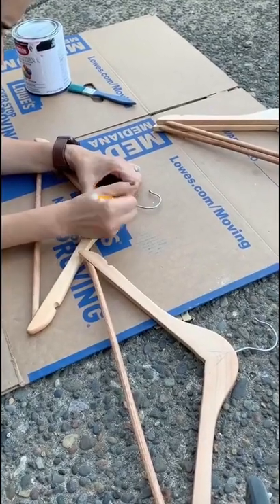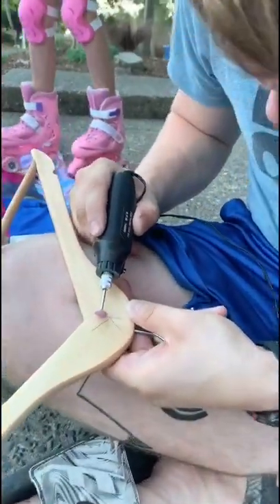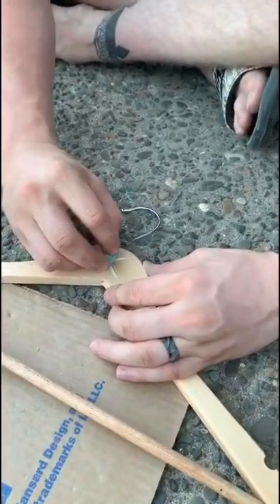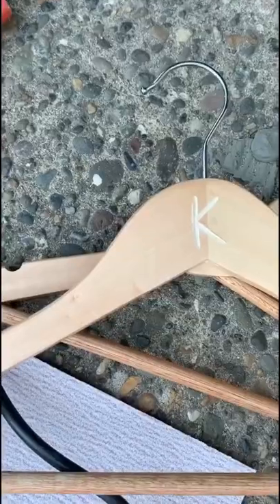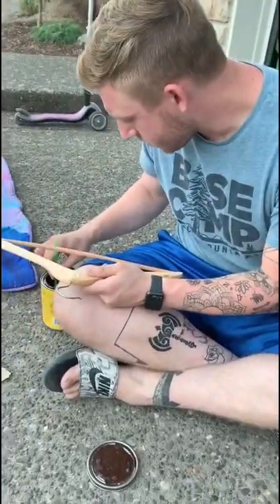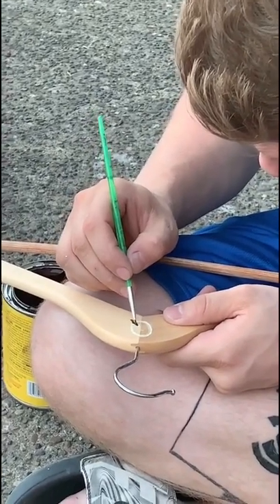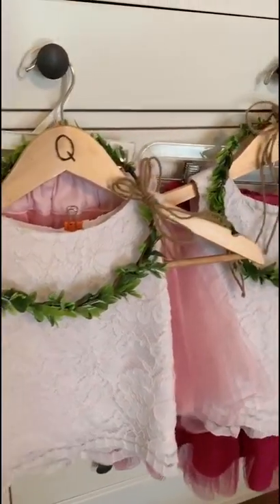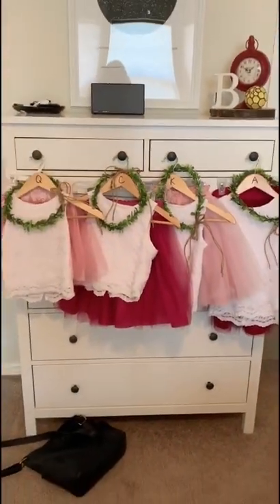Hanger Wedding DIY @chadpowell52 takes a turn!